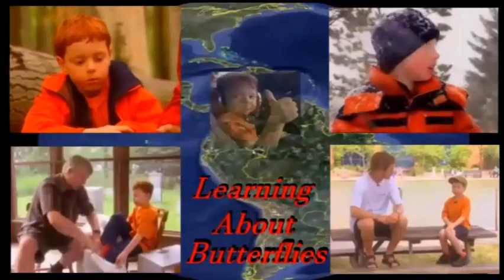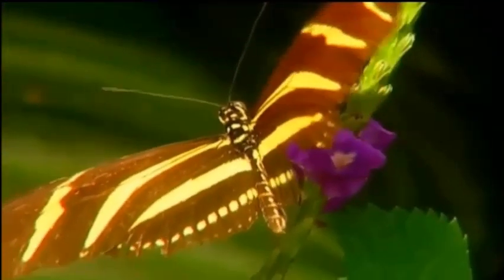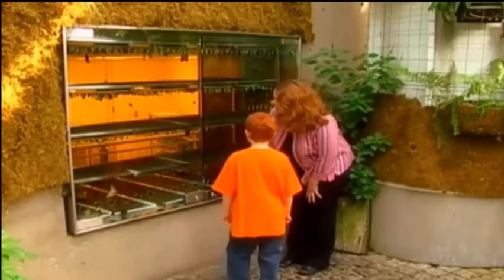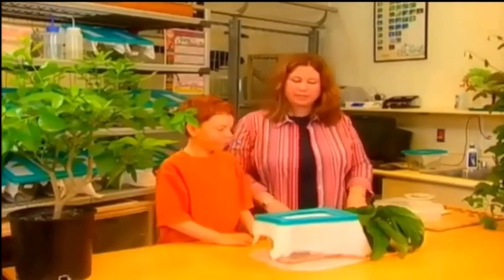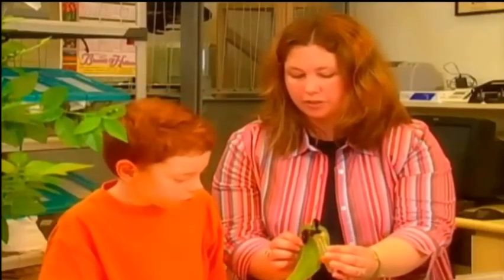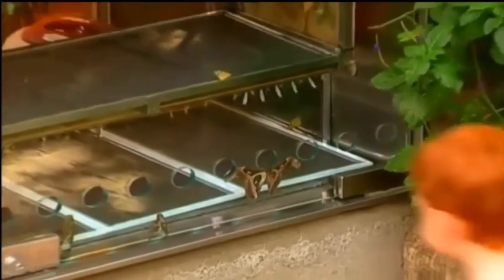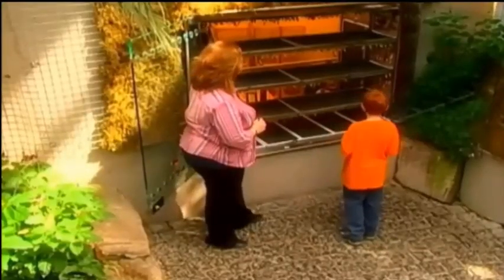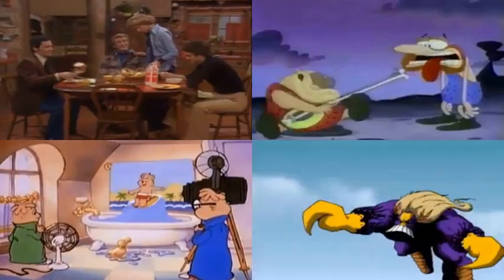This Is Daniel Cook Learning About Butterflies